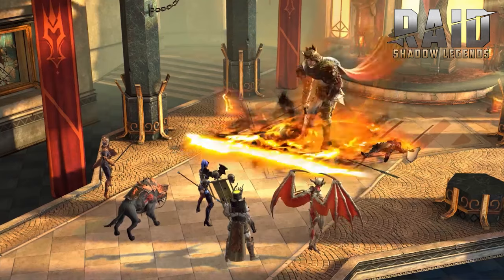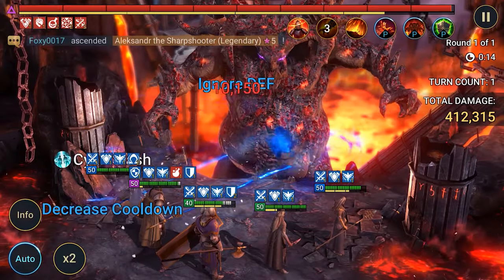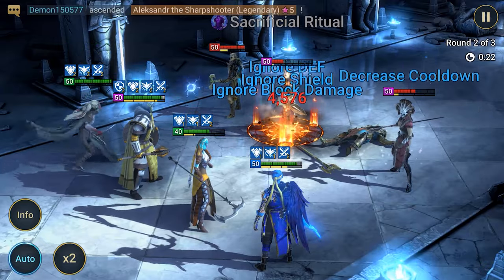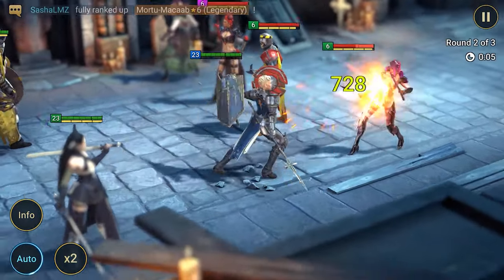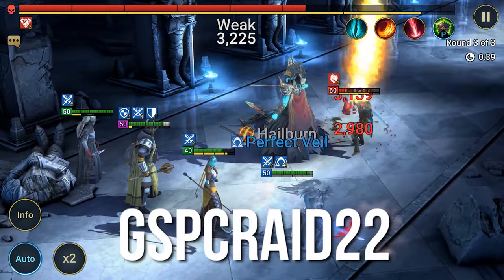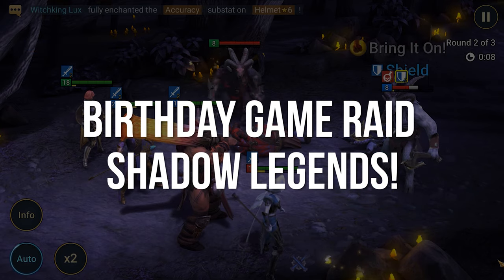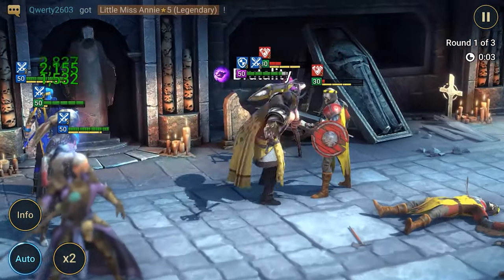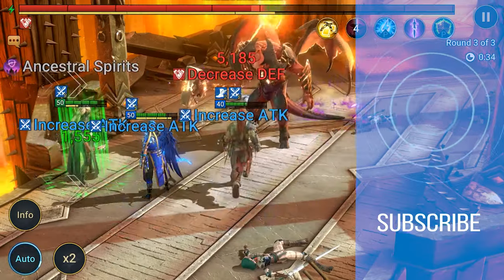🔥Epic Character Raid Promo Code 🎁Free Bonus Sponsored by Raid Shadow Legends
🎁STEP 1 ▶ Register in Raid from PC or Mobile and get Lightsworn
🎁STEP 2 ▶ Enter the new RAID Shadow Legends promo code for newbies🔥SUPERPOWERS🔥 and get ⚔️🔥Deacon Armstrong🔥⚔️
🎁STEP 3 ▶ Enter 💥11💥RAID promo codes 2023 for EVERYONE (in the Call of the Arbiter section): 💰CHOICE💰, 💰ARBITER💰, 💰BETRAYAL💰, 💰Harmony💰, 💰DESTINY💰, 💰INFESTED💰, 💰ARTIFACT💰, 💰REVENGE💰, 💰 AMBITION💰, 💰 UNITED💰 and 💰SubscribeMidgame💰 (in the promo code section as usual)
🎁STEP 4 ▶ Log in to the game for the next 7 days and get ⚔️ Shaman ⚔️ along with a life-steal set!
🎁STEP 5 ▶Next, you need to pump your account up to level 25 and get an additional epic champion - ⚔️ Lady Quilen ⚔️

2. Install the game.
3. Launch RAID, enter PROMO CODE (see video or CONTENTS below) and undertake training.
4. Gifts are waiting for you in your mail that was specified for the game!
5. Play on computer or mobile with all received bonuses!

Sponsored promo codes and links for Raid Shadow Legends 2023!

🎉 RAID how to start in RAID Shadow Legends with free epic champion ❓

❗️ATTENTION❗️

And after receiving bonuses, you can continue the game on your phone or tablet.

Anyone who registers on a PC can download the game with a bonus for free. The Raid codes are available to new users using them from raid shadow legends sponsored videos.
Gifts are available to new players through the Raid Shadow Legends code.

I show you where to get Raid Shadow Legends free legendary heroes and how to use them correctly.

Open Raid Shadow Legends sponsored videos and get gifts that you will like! And you can play on PC, phone or laptop!

💣How to get epic characters using promo codes sponsored by Raid Shadow Legends❓

Here in the description, you will find promo codes for Raid Shadow Legends. An epic character code is embedded into each link.

🐙 How to get bonuses with a promo code❓
Choose whatever hero you like and now in the main menu click on the left pop-up menu, the promo codes section, and enter the selected code for an additional hero.
Check the video for the Raid Shadow Legends promo code.

Additional bonus.
After 7 days of regular logging into the game, you will receive Shaman epic hero and a complete set of 6 items for "Vampirism".
🎁  The gift is designed for new users.
In RAID: Shadow Legends bonus link gives a bonus itself.
If you didn’t get the hero and bonuses, write in the comments, and we will help you to get it 100%.

This video is sponsored by Raid Shadow Legends, and thanks to them we’ve got some cool links that give heroes to beginners. Even if you need to make a twin account, there are just no better links around right now. Enjoy!

CONTENTS
0:00 What’s this video about?
0:17 See the bonus epic heroes
0:38 Where to get link sponsored by Raid Shadow legends
1:01 Litesworn epic champion bonus and free silver
1:18 Jotun epic hero bonus and free silver
1:37 Chonoru free champion bonus and free 300k
2:26 Another great Promo Codes to get more bonuses!
2:29 Promo Code for Mother Superior
2:33 Promo Code for Avir The Alchemage
2:44 Promo Code for Gator
2:56 Birthday Raid Shadow Legends Promo Code
3:00 How to use the promo code